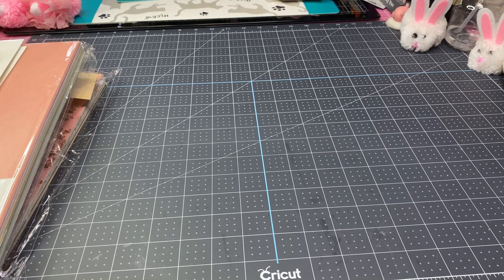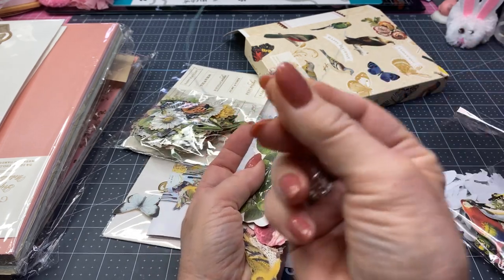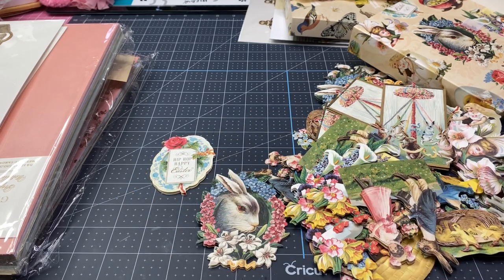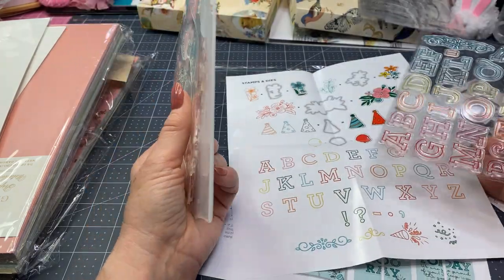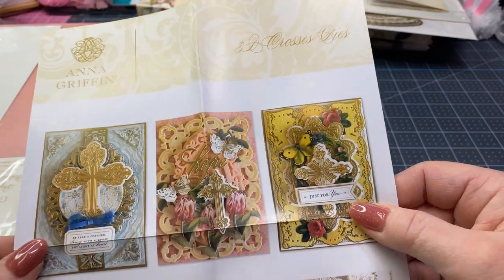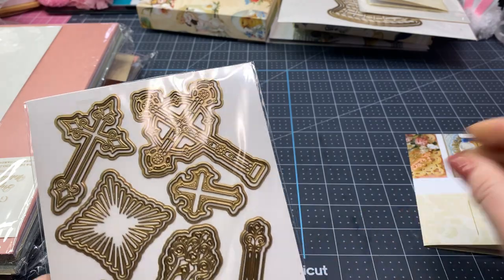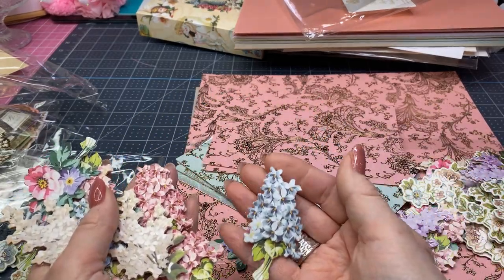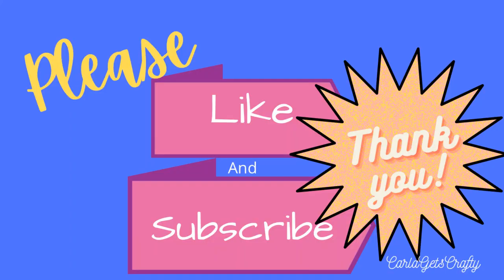HSN Craft Day Haul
This video features many Anna Griffin products.  There is also an item from Diamond Press!  Enjoy!